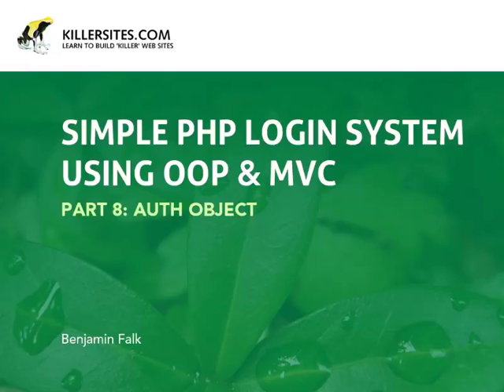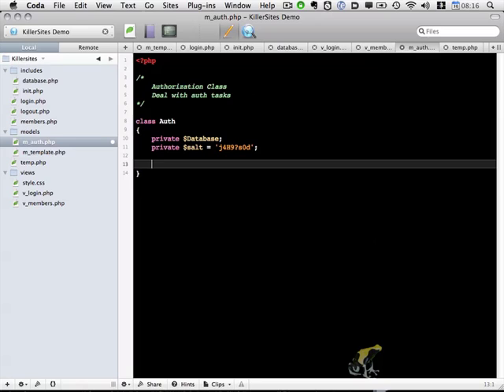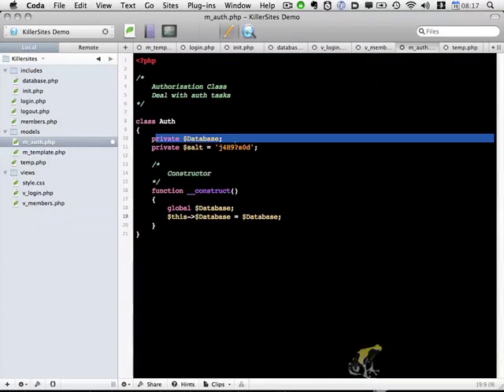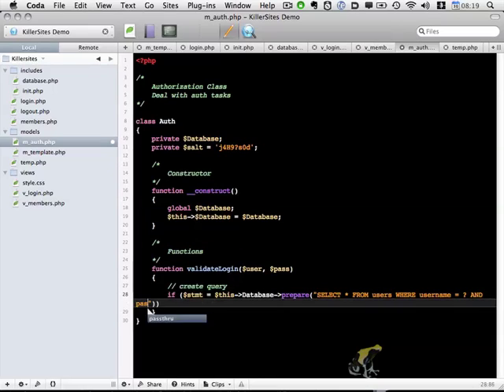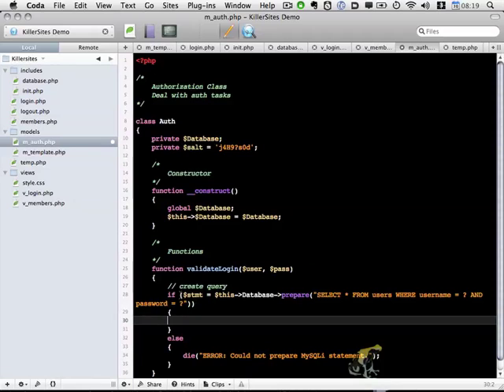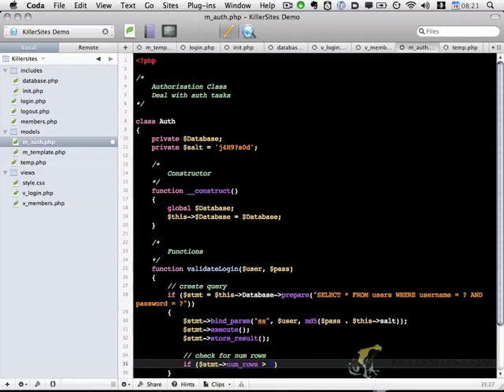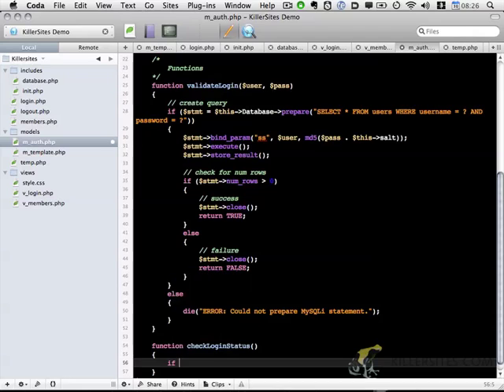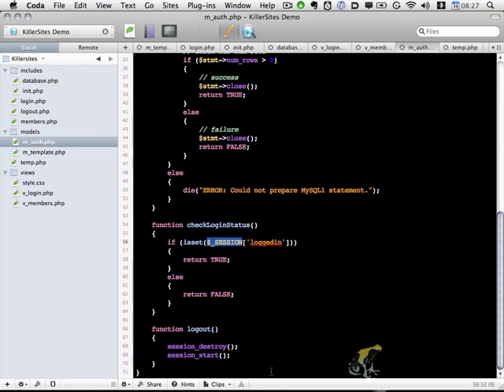21 OOP PHP Login Part 8